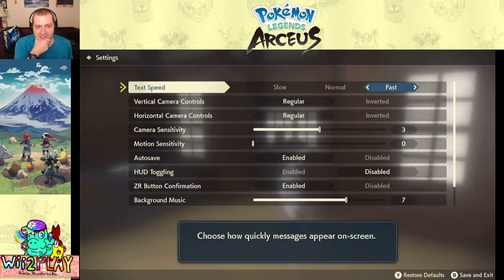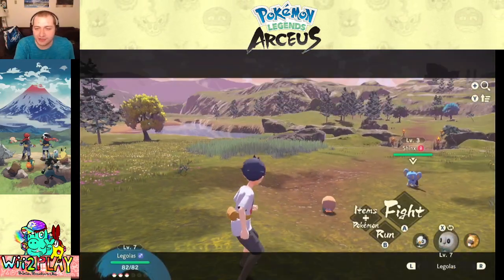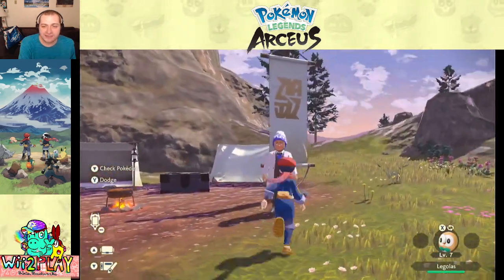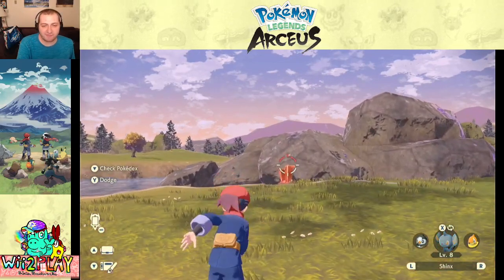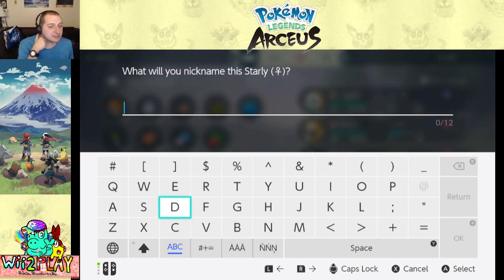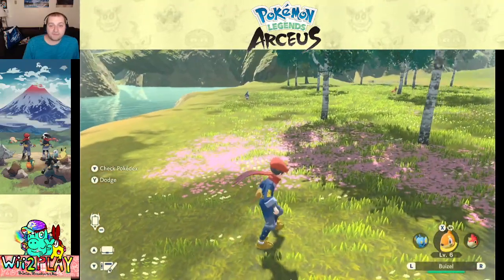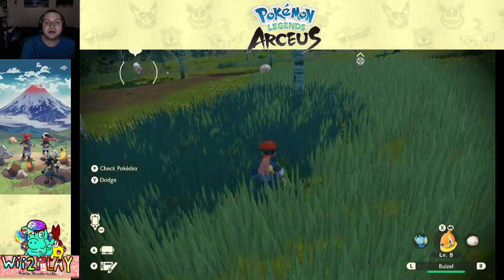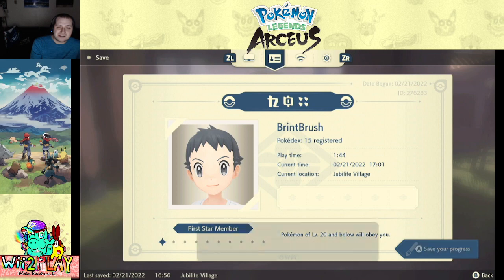Wii2STREAM) Pokemon Legends Arceus.. THE WILD RUN!!!!! #1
(read below to learn the rules of this obscure challenge (2B Added L8r))
INFO - POKeMON LEGENDS ARCEUS! A game that challenges players to face off against wild Pokemon that have taken many casualties in this rural and dangerous region from a time before domesticated Pokemon was even a reality to manys eyes!

X'3 Then I broke the game!

DX Then the game BROKE me!!!
Err.. the game BROKE.. -_- cause I caught Cresselia too early!!!

SO, NOW I START A NEW GAME.. with a new DEADILER CHALLENGE! In this run, it's all about grinding your partner Pokemon to SURVIVE the perilous Hisui Region and live another day! It's just about SURVIVING OUT HERE until I can.. MAYBE.. reach the end game!!! But this isn't just some typical Nuzlocke (err.. I don't think I can classify this as a Nuzlocke anyways!) Out here in this past life, Pokemon will attack without mercy and one hit.. ONE SCRAPE.. against a wild Pokemon.. will END THIS RUN!

^^; Until I got some advice from Adrian!

Now I must rely on my Pokemon more than EVER before!!! When they faint, they're dead! If I get hit by an attack, one of my Pokemon will SACRIFICE THEMSELVES to keep me alive!!! If I lose all my Pokemon.. AND get hit.. my life in-game.. and the run.. will.. be.. dead!

ADDITIONAL RULES (and some base rules) WILL BE DISPLAYED BELOW TO CLAIRIFY THE RULES OF THIS RUN!

But.. there's one thing I didn't account for: The game's MAIN GOAL eclipsing how far in the in-game story I can go!!!

Cause.. how easy will it be to get a star by completing PokeDex objectives.. when I can ONLY CATCH ONE SPECIES AT A TIME?!?!?!

Folks.. :( this is NOT going to be easy!!!

(MORE RULES 2B ADDED LATER)

 - WHEN YOUR POKeMON FAINTS, NO MATTER THE BATTLE, IT IS DEAD AND MUST BE RELEASED (back into the wild).

- IF YOU GET HIT BY AN ATTACK, YOU MUST CHOOSE A POKeMON THAT WILL PROTECT YOU! (aka: that Pokemon is DEAD and will be released after the battle)

- DEATH BY DROWNING CAN ONLY BE NULLIFIED BY A WATER TYPE POKeMON OR ONE THAT CAN SWIM!!! OTHERWISE, IT'S AN INSTANT GAME OVER!!!

- LOSE ALL POKeMON ON YOUR TEAM AND GET HIT BY AN ATTACK AND THAT IS AN INSTANT GAME OVER!!! (aka: you fail the challenge)
(additional rules may be applied later)

- YOU CAN ONLY CATCH AND KEEP ONE SPECIES OF POKeMON AT A TIME! YOU CANNOT CATCH MULTIPLE OF THE SAME SPECIES, or evolutionary lines, IF YOU HAVE ONE THAT IS STILL ALIVE!!!  (aka: Catch a Bidoof or evolve said Bidoof, you can't catch ANOTHER Bidoof or Bibarel unless you lose your own Bidoof/Bibarel)

- YOU CAN ONLY USE YOUR PORTIBLE CRAFTING TABLE AND NEVER THE STORAGE BOX FOUND AT CAMPS OR OVERWISE!

- ONCE A POKeMON HAS FAINTED, IT CANNOT BE REVIVED!!! IT MUST BE RELEASED! (or put into the DED box, at least). EVEN IF THE POKeMON IS ""Revived"" AFTER A TRAINER BATTLE, IT IS STILL CONSIDERED DEAD!!!

- YOU CANNOT USE A BED TO HEAL YOUR POKeMON!!! ONLY POTIONS ARE BERRIES ARE ALLOWED!!! (though if a trainer heals a Pokemon that hasn't fainted, that is the only loophole to this rule since it's mandatory)

- CAMPS SHOULD ONLY BE USED TO REPORT PROGRESS ON POKeDEX (-_- cause it's mandatory) AND TO SWITCH OUT/RELEASE POKeMON ON THE TEAM/IN THE STORAGE!!!

Remember, this is NOT a proper Nuzlocke, so please do not comment about how this is not how a Nuzlocke is played cause.. again.. it's not ACTUALLY considered a proper Nuzlocke!))

^w^ Thanks for reading! Hope you 'N'-joy this new series!